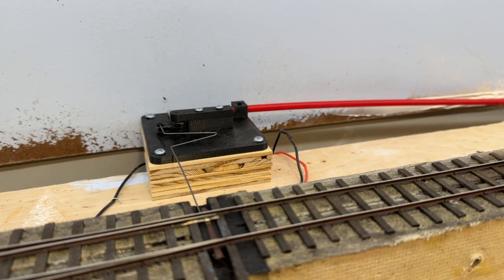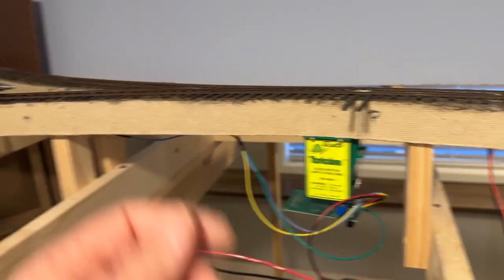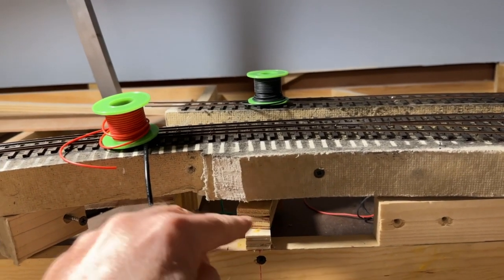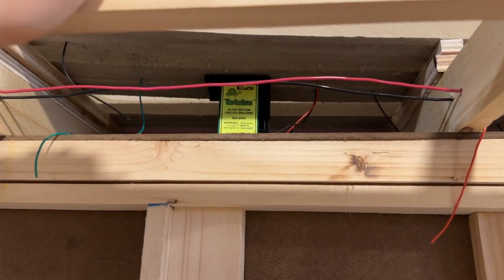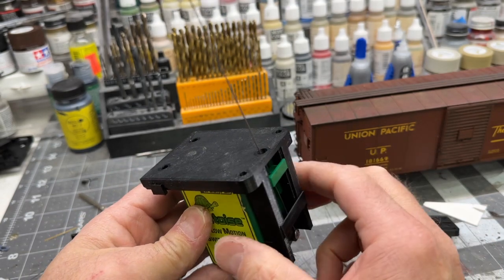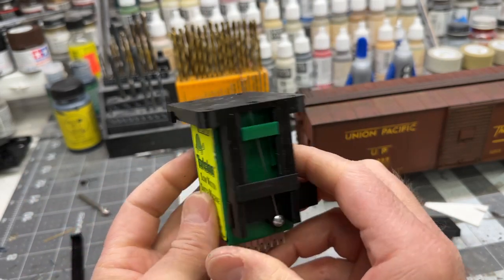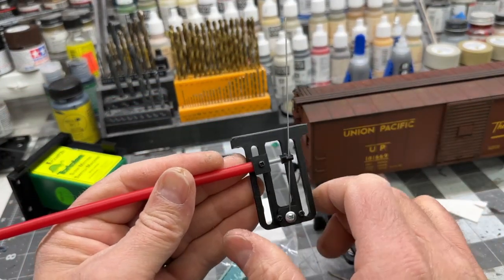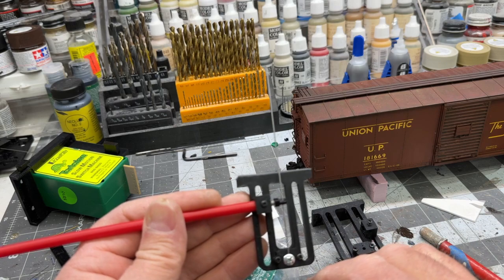Manns Creek 2.0 Build, Part 10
short update to show how I am overcoming the switch machine mounting situations in the Mushroom area at Clifftop and in the Junction.